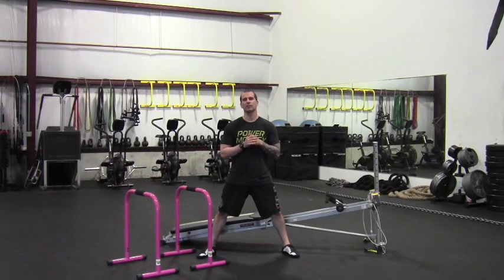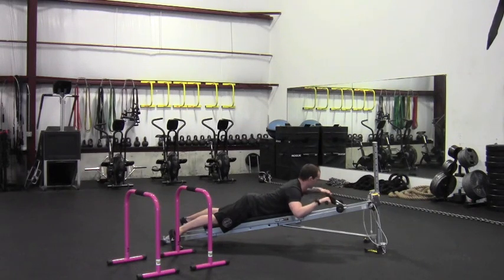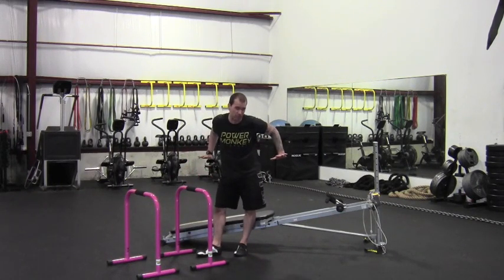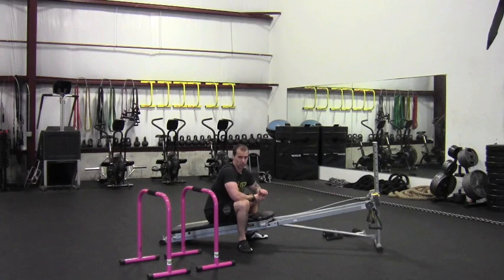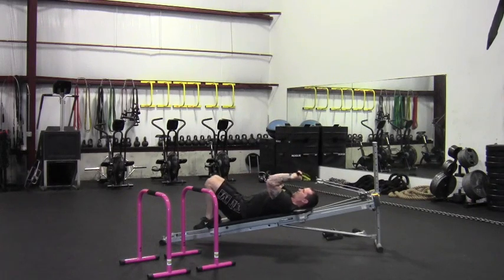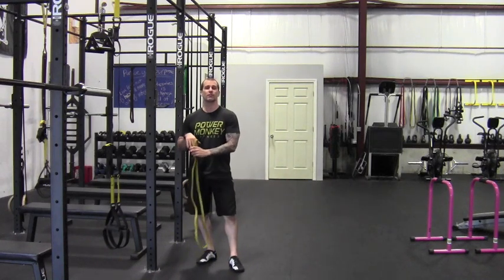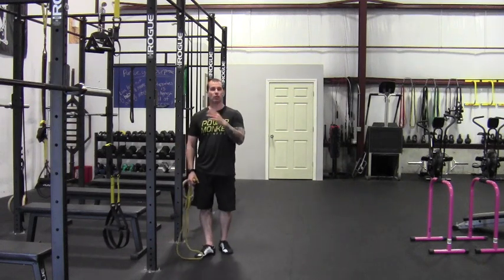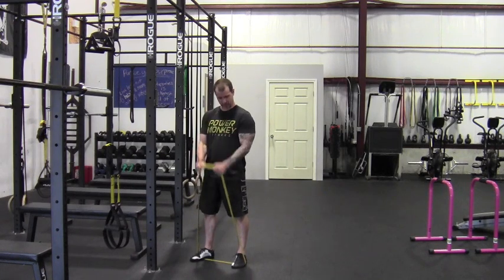6 Arm Exercises To Help You Build Big Guns